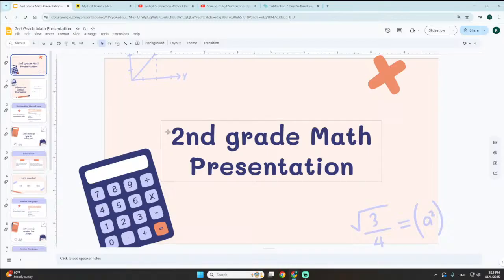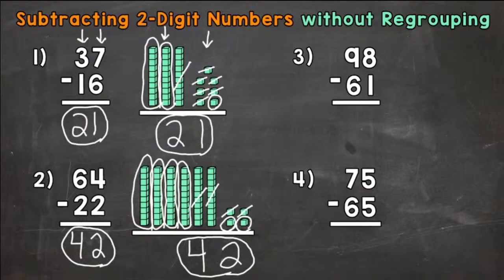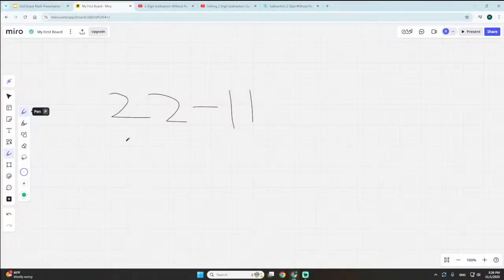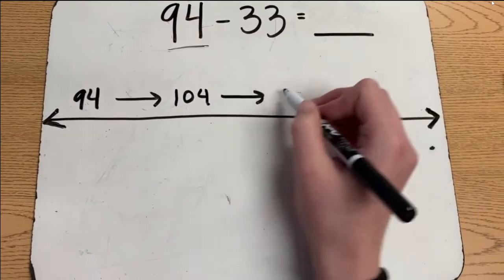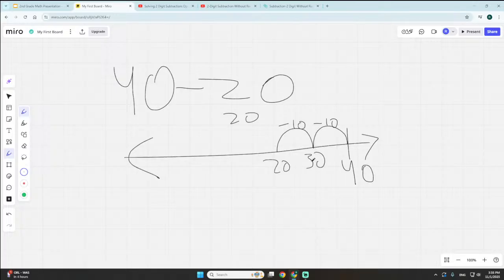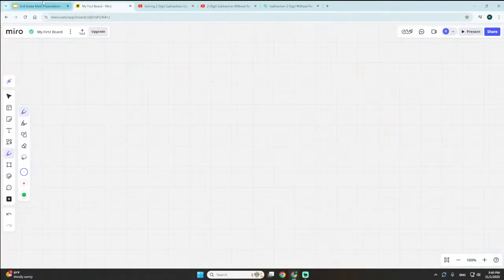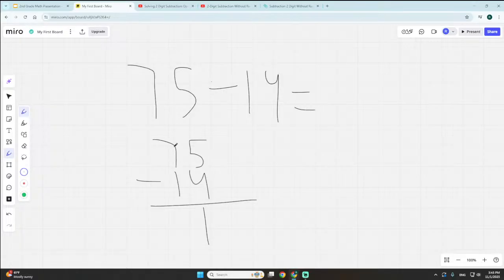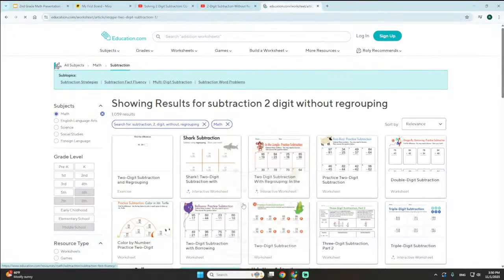2nd Grade Math - Subtraction without regrouping - 10/31/25